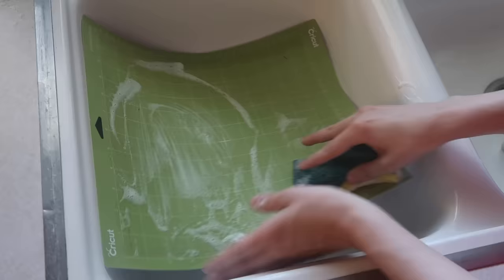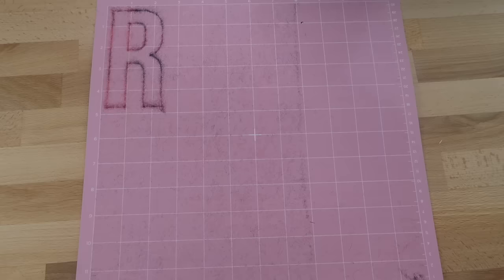THE BEST WAY TO CLEAN AND RE STICK YOUR CRICUT MATS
In this video I share 5 tips on how to clean and re stick your Cricut cutting mats. I will also give tips on the correct way to use your pink fabric grip mat. These techniques make my Cricut mats last a very long time.

Green StandardGrip mat
Purple strong grip mat
Pink FabricGrip mat
Contact paper transfer tape
Cricut tools
Self-healing mat
Brayer tool
XL scrapper